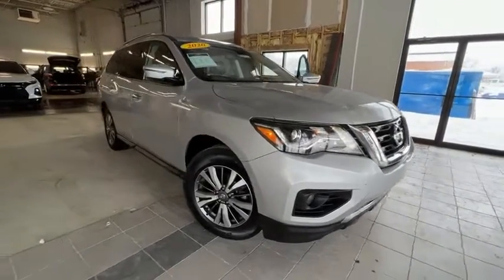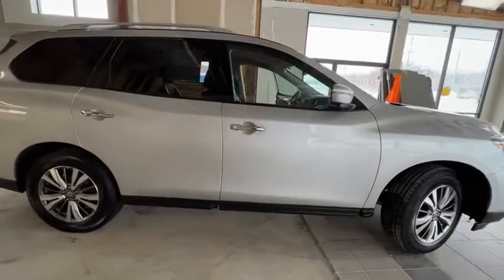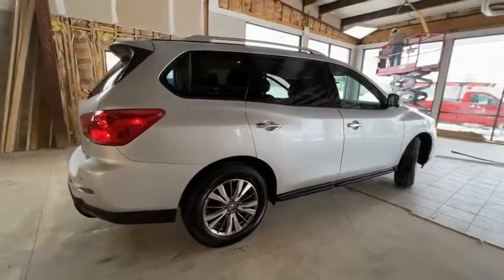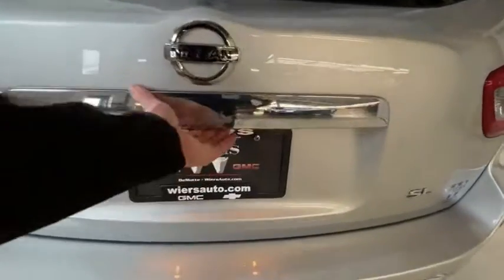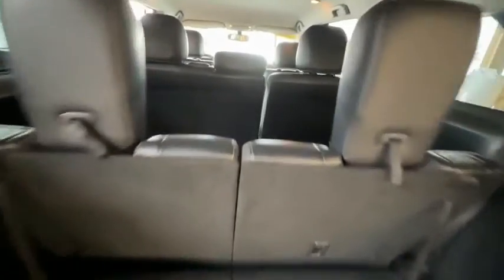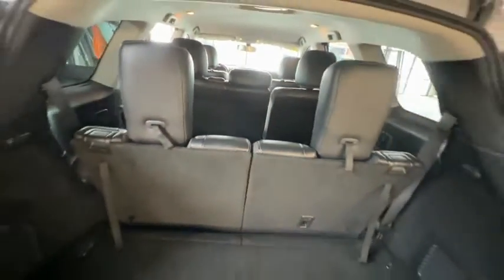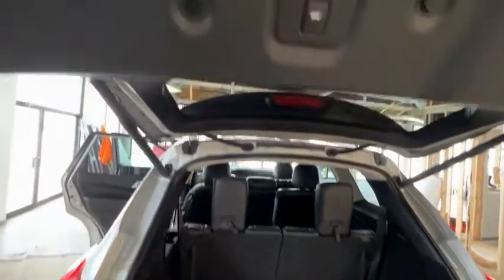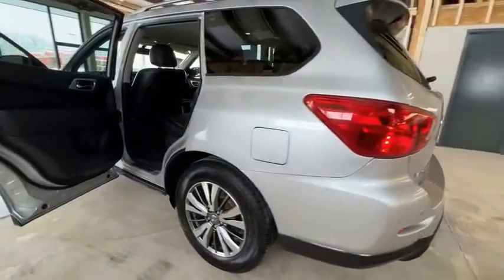2020 Nissan Pathfinder CP119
2020 Nissan Pathfinder SL